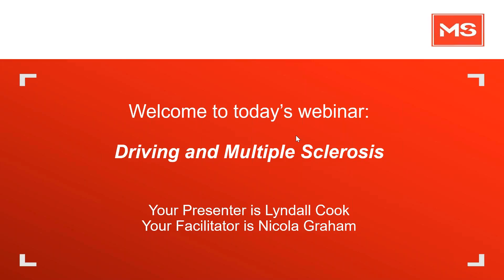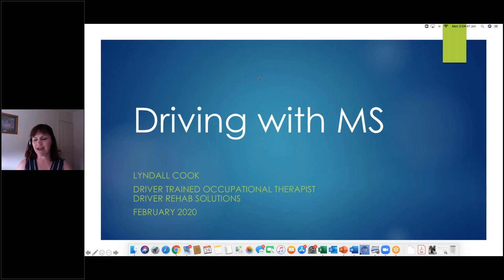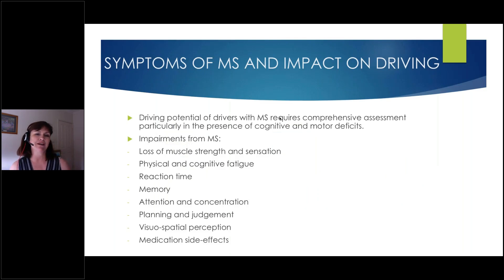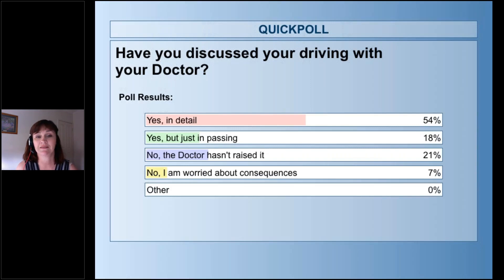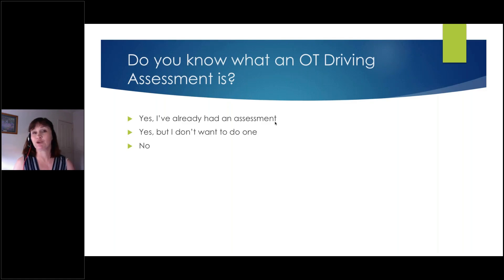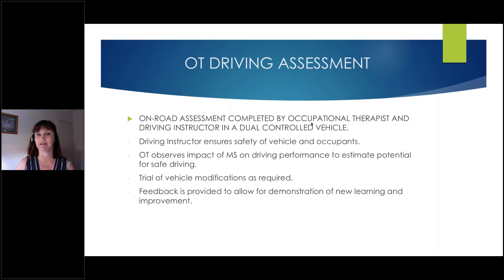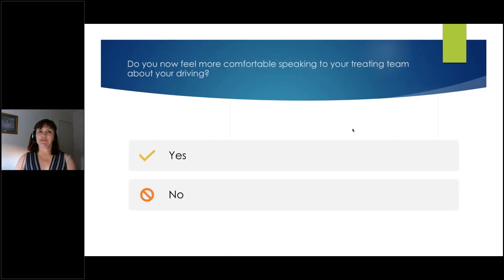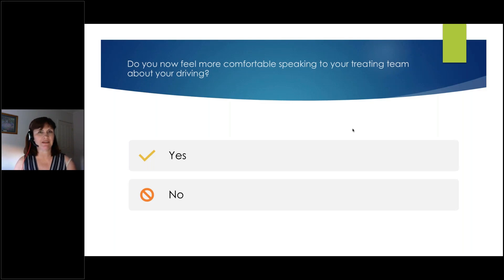Driving & Multiple Sclerosis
Driving a motor vehicle is a complex task requiring perception, good judgement, responsiveness and reasonable physical capability. Therefore a range of medical conditions, as well as treatments, may have an impact on your fitness to drive.

A diagnosis of MS does not automatically mean you are no longer able to drive. However, the symptoms of MS are many and varied and, from time to time, may affect your ability to drive safely.

Lyndall Cook of Drive Rehab Solutions will help us explore what might happen and how we ensure we stay driving safely.